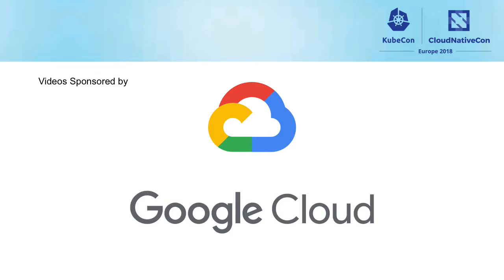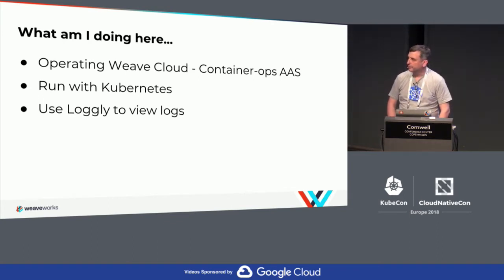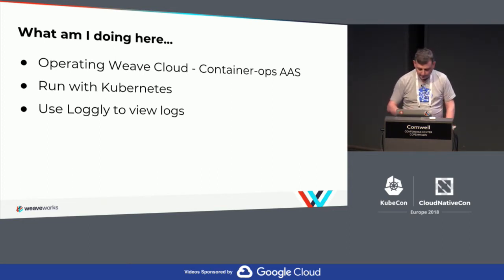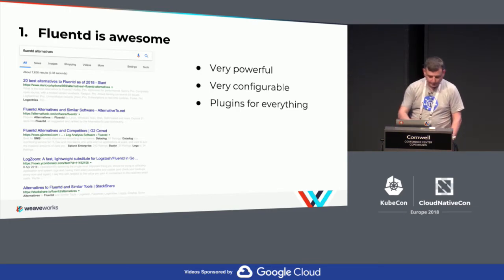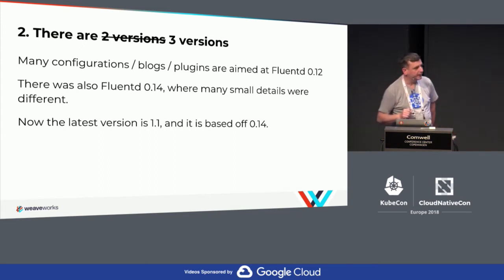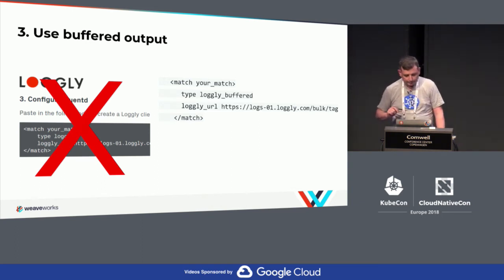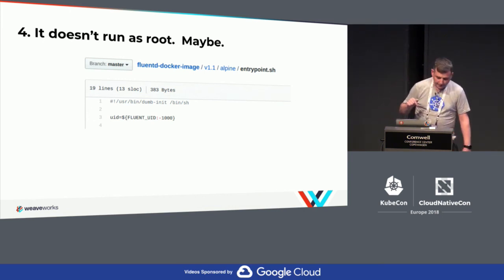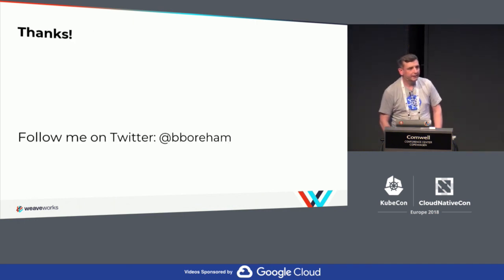Lightning Talk: What I Wish I’d Known about Fluentd with Kubernetes - Bryan Boreham, Weaveworks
Lightning Talk: What I Wish I’d Known about Fluentd with Kubernetes - Bryan Boreham, Weaveworks (Beginner Skill Level)

Fluentd is really powerful, but configuring it for best performance and getting the most out of it is not easy. Bryan spent several weeks tuning Fluentd on a production Kubernetes cluster, uploading to Loggly. Highlights include: installing as a daemonset, using buffered writes, adding a syslog reader, debugging your config, and security considerations.

About Bryan
Bryan is Director of Engineering at Weaveworks, delivering deployment, observability and monitoring for containers and microservices. Previously, Bryan has worked on many kinds of systems including financial trading, factory control and bakery. Outside of work he is a father, a keen cook and a helicopter pilot.  Bryan is a maintainer on the CNI project, and also works on Weave Cortex, a scaleable multi-tenant back-end for Prometheus. Previous speaking includes: at FOSDEM 2017, GoLang UK 2016, Cloud Native London meetup, Silicon Valley DevOps meetup.